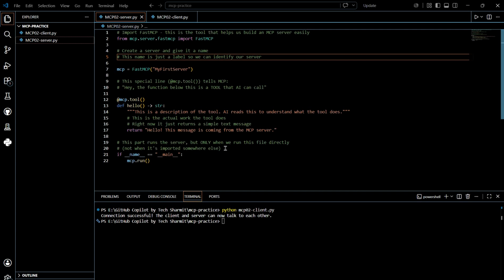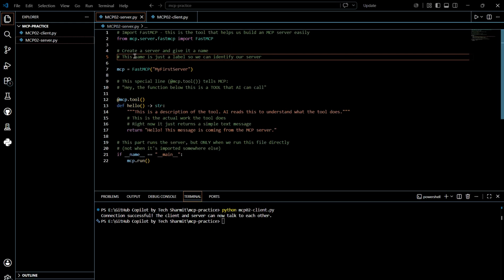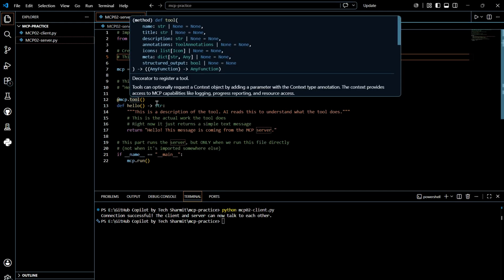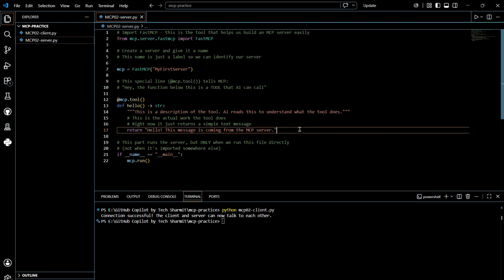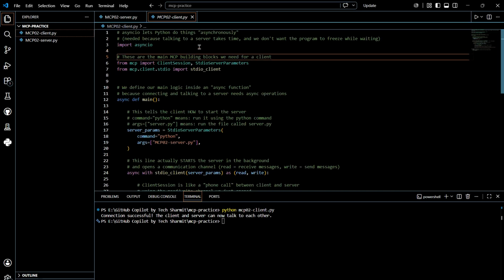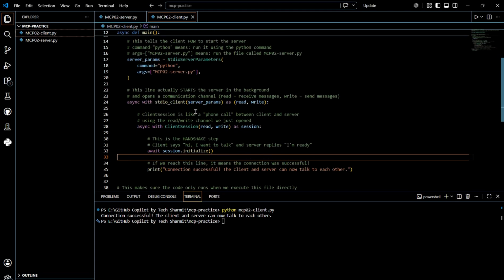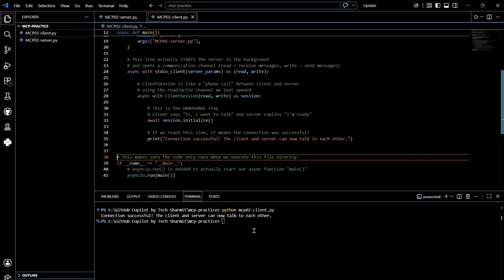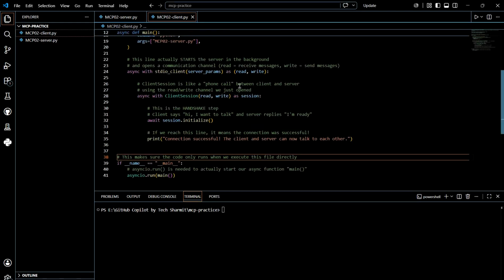MCP (Model Context Protocol) Basic Connection with Python - model context protocol (mcp) (Ep-02)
1.How to create MCP (Model Context Protocol) Server using Python (How to build custom tools using FastMCP) -[- Explained in English

2.How to create MCP (Model Context Protocol) Client using Python (How to set up a client using Asyncio and StdioServerParameters) - Explained in English

3.How to connect MCP (Model Context Protocol) Server with MCP Client (How the handshake and session initialization work) - Explained in English